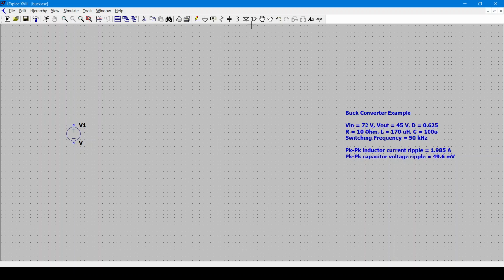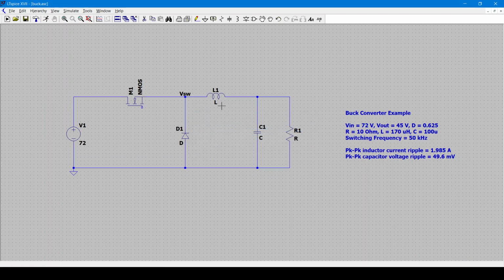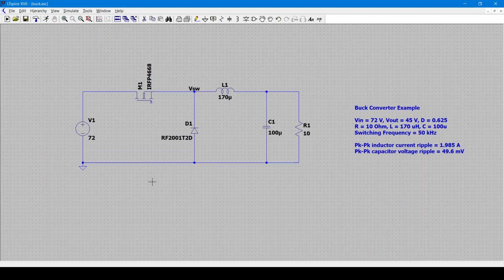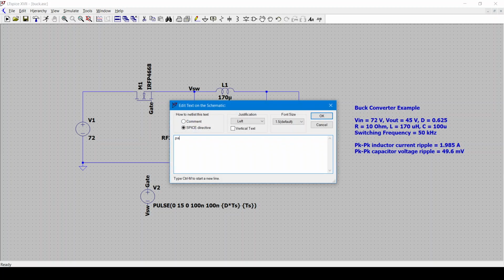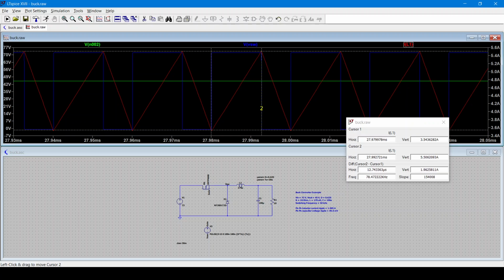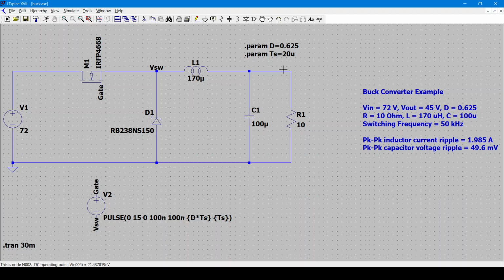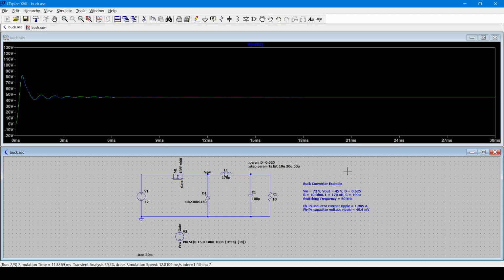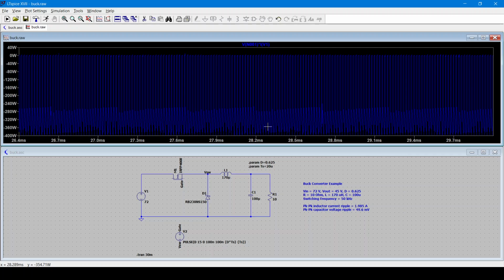LTspice for Power Electronics 03 - Buck Converter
This video shows how to simulate a buck converter using LTspice